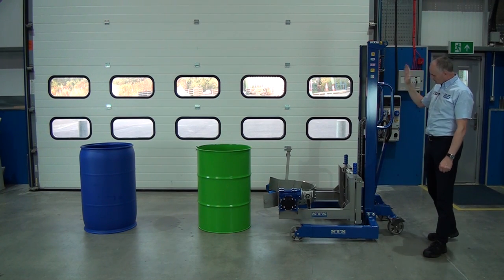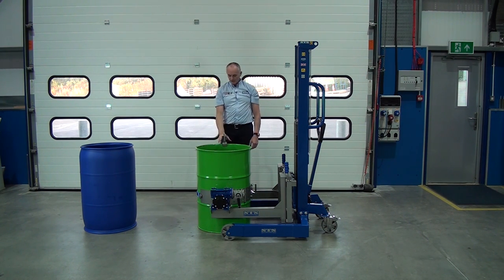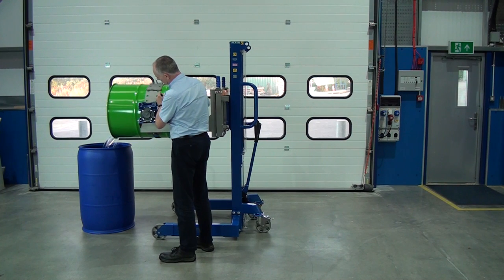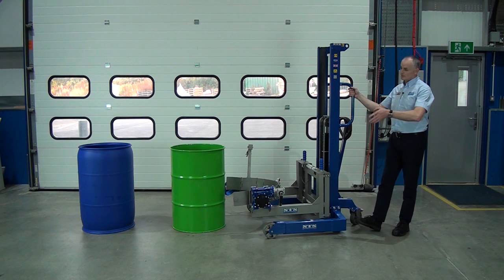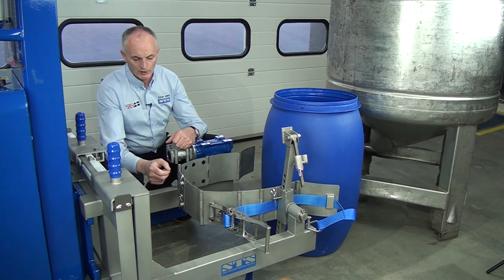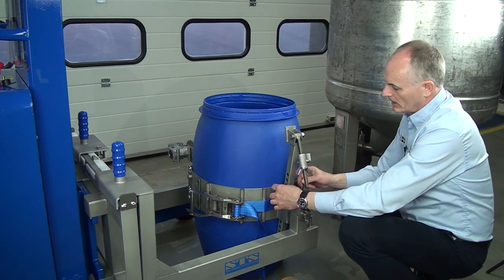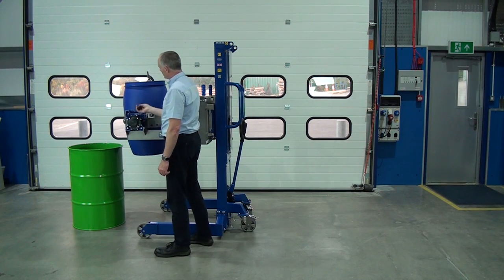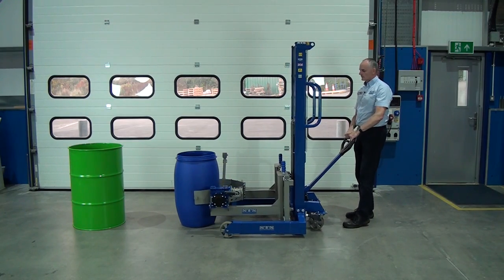Universal Drum Rotator - Manual-Hydraulic Lift (Model: STM01-DRU01)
This Universal Drum Rotator can handle all drums from 50- to 220-litre, steel or plastic. The manual rotator has a double gearbox arrangement that is used for tipping the load. Due to the high-ratios it is easy to rotate even a 350kg drum. It is important that any drum rotator you purchase has the capacity for handling a variety of drum types and sizes. Sometimes drums are supplied in different sized containers that require this flexibility.

The DRU01 rotator head is fitted to the STM01 manual-hydraulic stacker. Manual stackers are used where the lift is limited or the company only needs to lift drums infrequently. The operator pumps the handle on the back of the unit to raise the carriage.

These stacker lifting units come with a grit blasted and powder coated finish.

How the unit works
-The sliding arms allow the two pivot points to be moved in close to the drum to suit the drums diameter.
-The circumference of the stainless clamping band can be changed quickly and easily to suit different sizes of drums.
-Stainless ratchet assembly. This tensions the stainless clamping band.
-The rim clamp is a fully adjustable unit that fixes to the top lip of the drum. This stops the drum sliding in the clamp.
-The double gearbox arrangement gives a smooth easy rotation of the drum. It is important that the gearbox handle is easy to turn no matter how full the drum is. The gearbox is also self locking, so the drum can be left tipped over the vessel.

STS design and manufacture a range of drum handling equipment, including lifters, tippers, trolleys, cradles, dispensers, depalletisers and rotators for every industrial environment. With stainless steel and ATEX compliant options available.